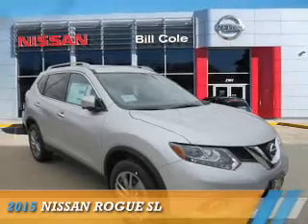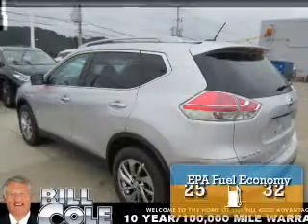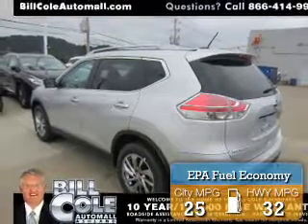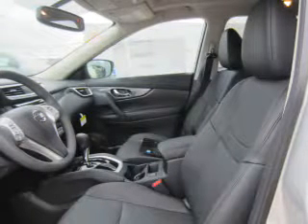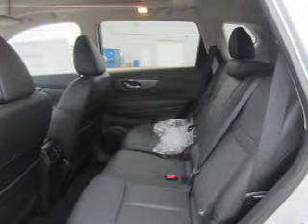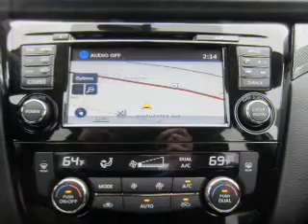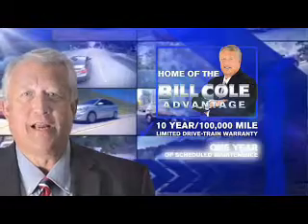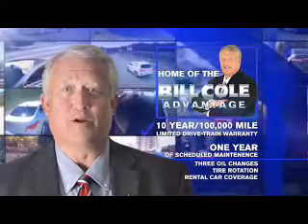2015 Nissan Rogue BN3201 - Ashland KY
Year: 2015
Make: Nissan
Model: Rogue
Trim: SL
Engine: 2.5 liter 4 cylinder AWD
Transmission: CVT
Color:
Mileage: 5
Address:
VIN:5N1AT2MV2FC921054